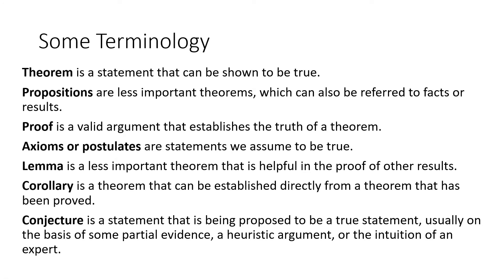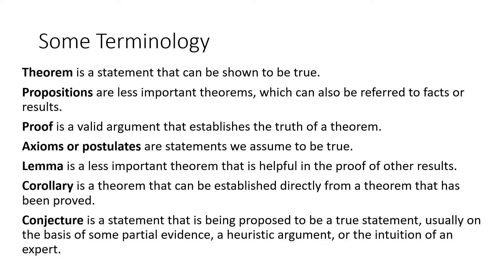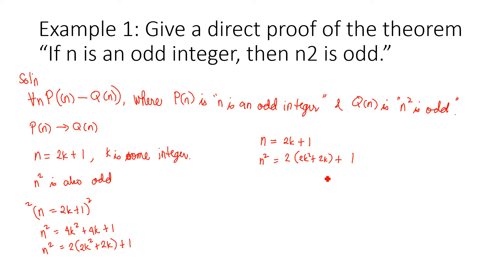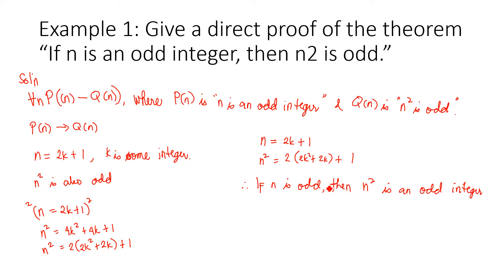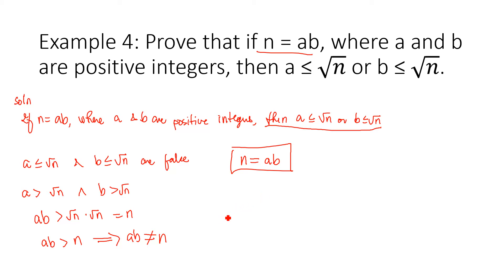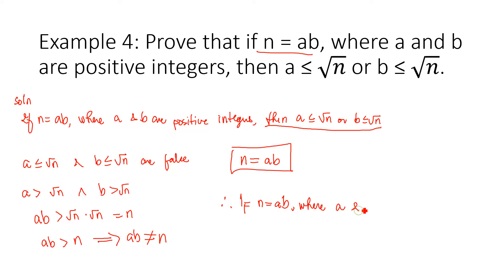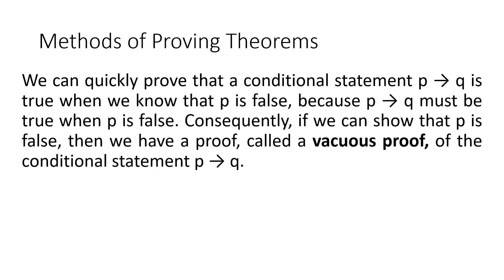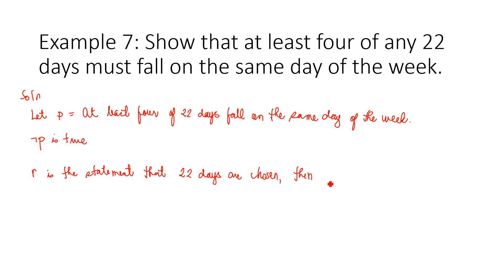methods of proofs